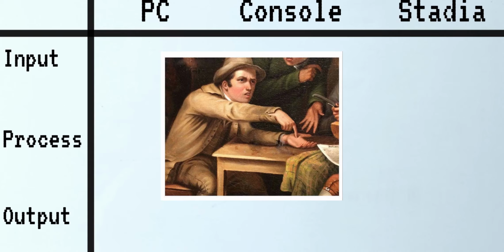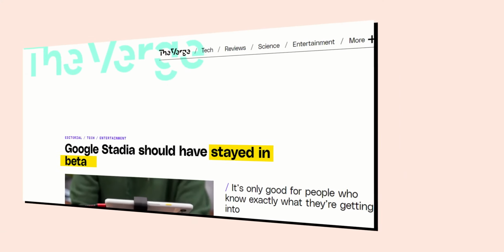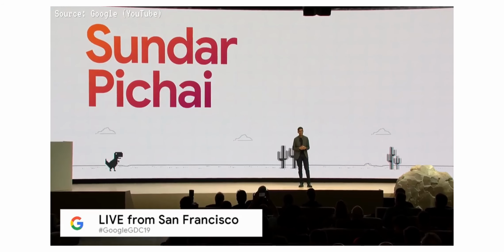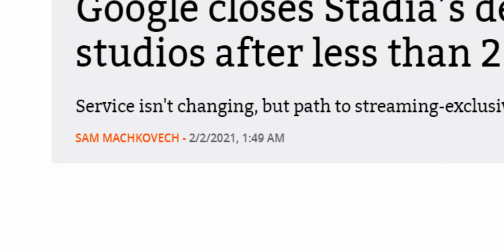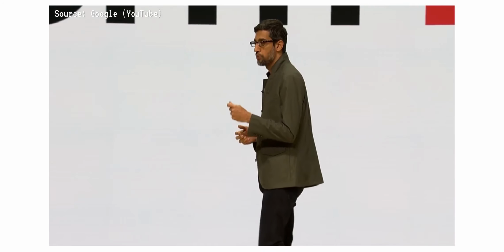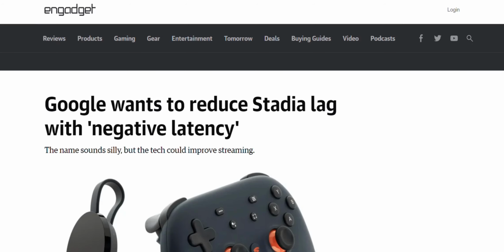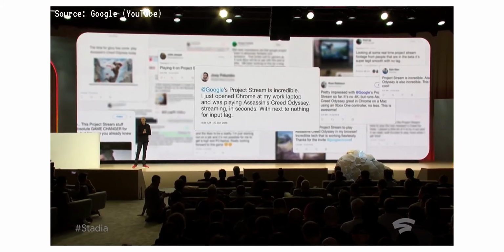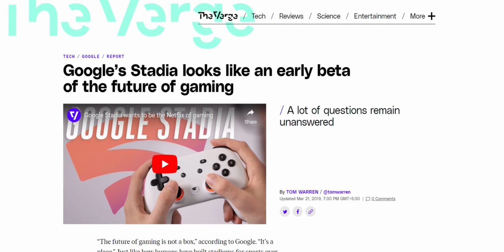What Killed Google Stadia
Stadia seemed promising. But very soon, it was clear that the writing was on the wall- it will be coming to an end soon. How did that happen?

Tech Aisle is a technology based-channel that is unlike the others.  You will get to see analysis and out-of-the-box tech videos about the tech industry. I also try to make long-term reviews and camera reviews.

00:00- Intro
03:18- Fiasco
05:22- Faith & Effort
09:36- Promises and Deliveries
12:00- Complete Failure?
13:41- What Now?

Cheers!!